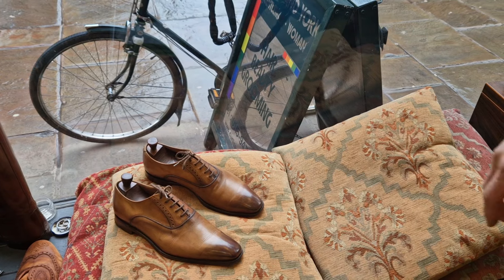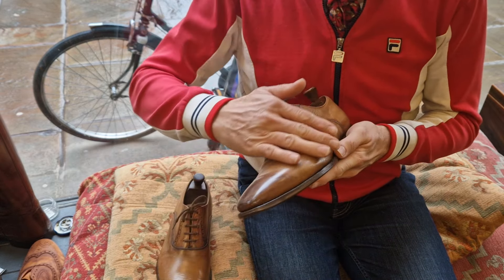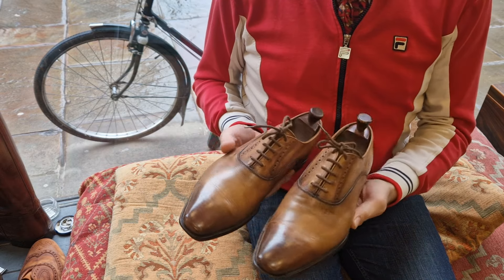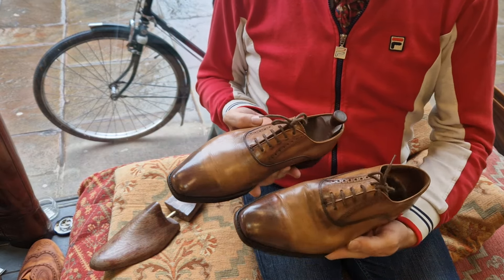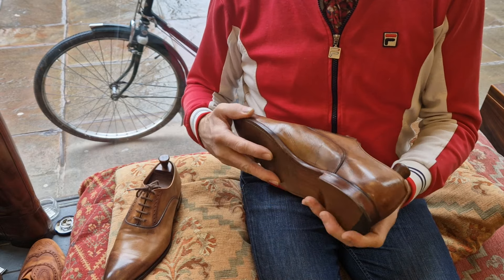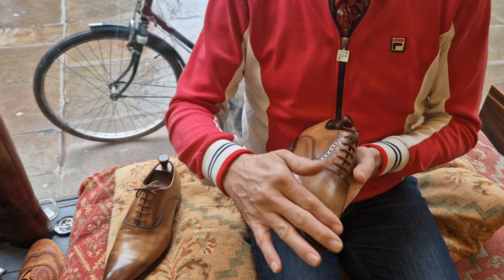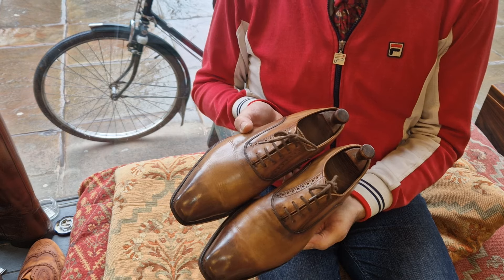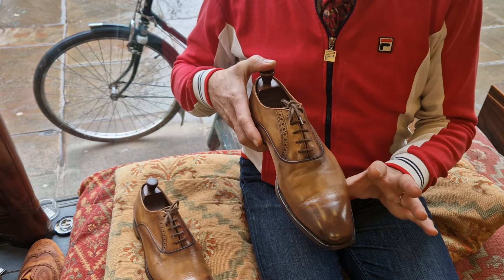For sale at no reserve on Ebay UK.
Joseph Cheaney UK 9.5 F

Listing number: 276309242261